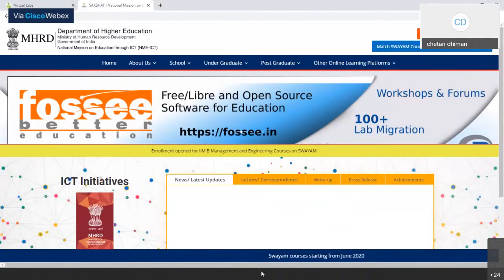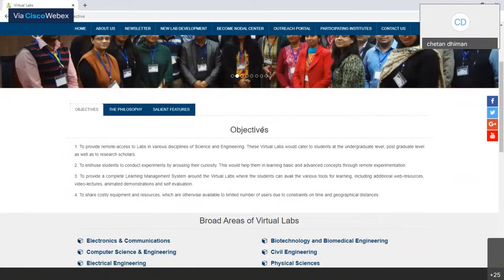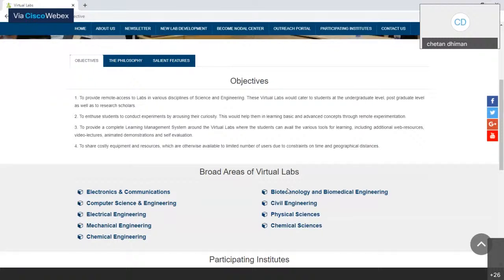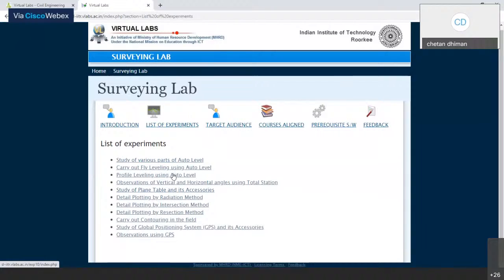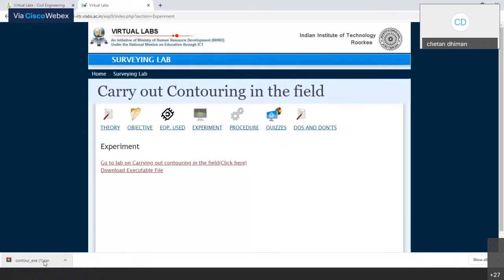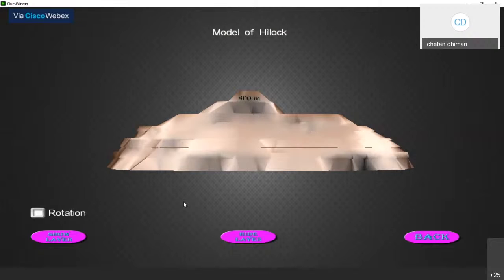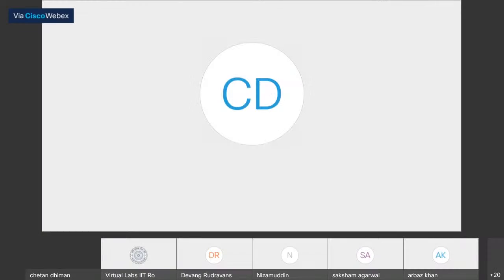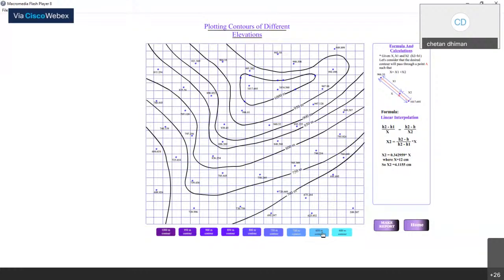How to Perform Online Experiments on Virtual Lab?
Virtual Labs IIT Roorkee